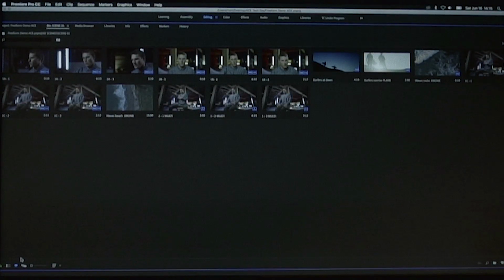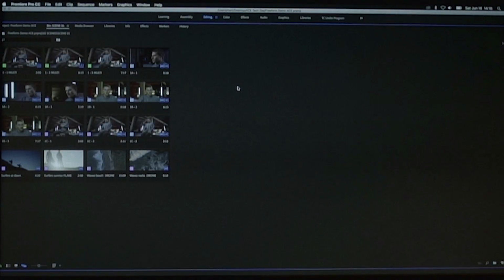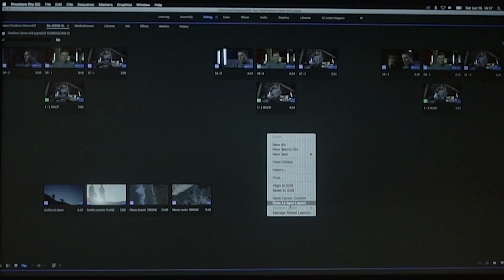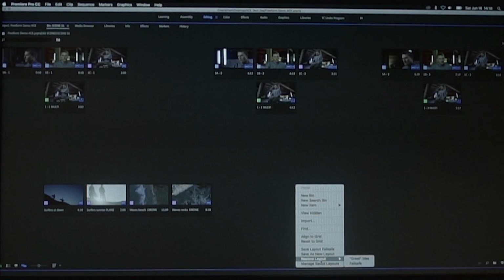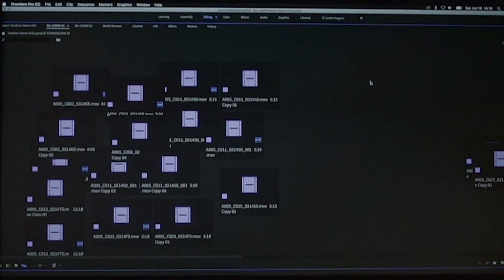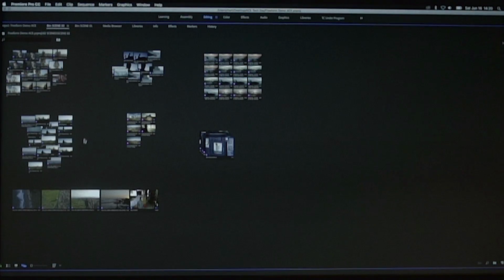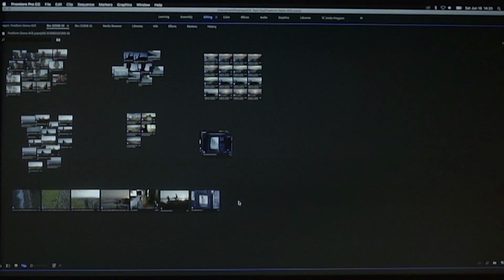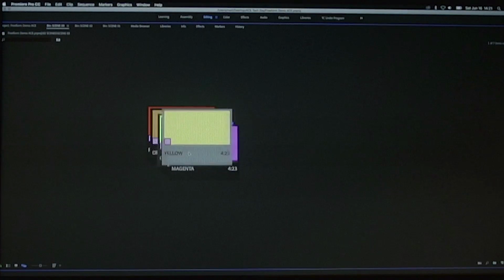ACE Tech Day with Adobe - Adobe Video Solutions - Free Form Bin Layouts